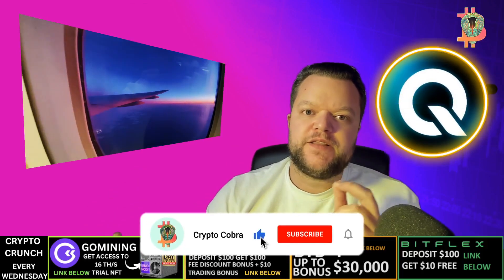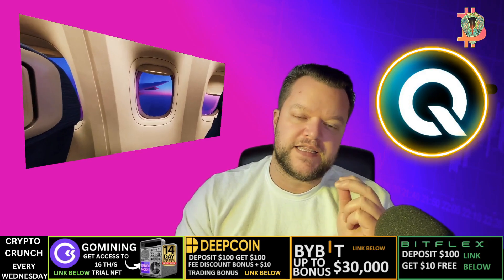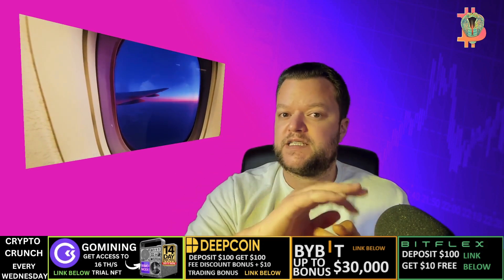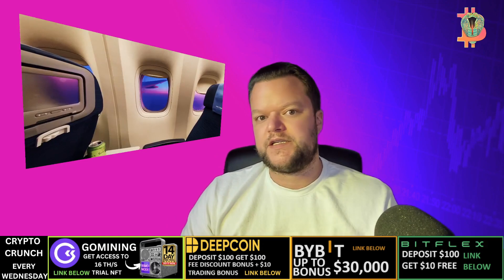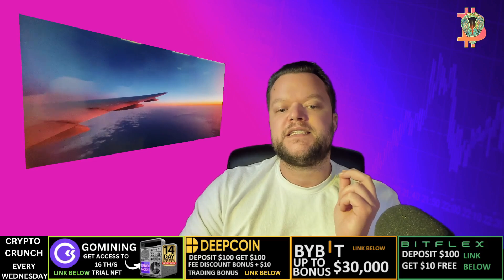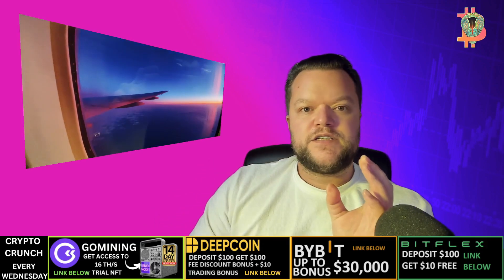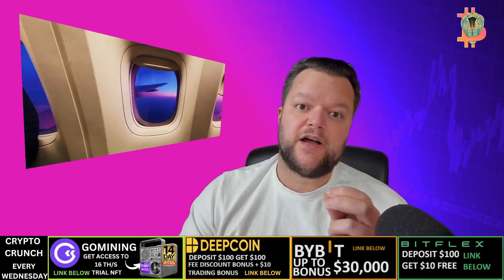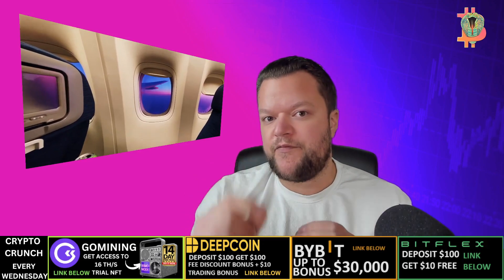BENQI Crypto☣️: Witnessing a Massive +342% Surge in $IQ Coin😮🚀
BENQI crypto has pumped +342% But What Benqi crypto is and iq coin.
🟠 DeepCoin Exchange Deposit $100 Receive $100 FEE Discount Bonus + $10 Trading Bonus

00:00:00 BENQI CRYPTO AND IQ Coin
00:00:28 What Is BENQI Crypto?
00:01:00 What is QI Coin?
00:01:26 Why is BENQI Crypto important?
00:02:28 Benefits of using BENQI Crypto
00:02:36 High Yields on lending, Liquidity mining
00:02:45 Security
00:02:55 Staking
00:03:00 Governance
00:03:11 Future of BENQI Crypto
00:03:35 Investment Potential
00:04:37 Price and My personal opinion on Benqi crypto
💎💎💲Secure Crypto Wallets💲💎💎 (I Use These)

Exodus
Exodus and manage all your crypto in one secure wallet.
Enter my invite code👉 RAL6W8 during setup. 🚀

💎💎💲Mine ₿itcoin Free on Phone💲💎💎

Use code MIKAELDAKIN

Have questions?

Bitcoin Address: bc1q2y5r9qqkx3f2sm7kpc2qkcqhev83fetepjxjg2
Ethereum Address: 0x9f80d4c21658a7faaDAf9065461Ac556FdDF2BBD
DogeCoin: D6FuQ3TbWFh7Yb5oG3MiyZ2GUyXaN9soKk
Usdt Bep20: 0x6Ee0d2C243Ed07E22EC6aD1DC5395cad125e6232